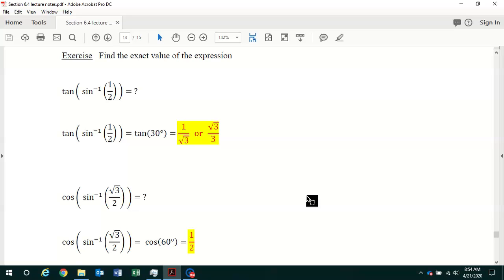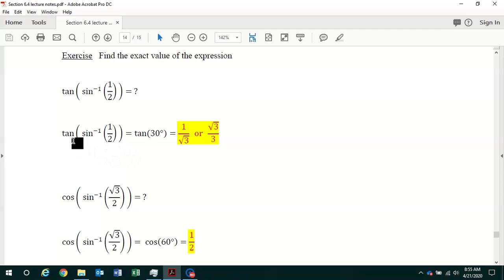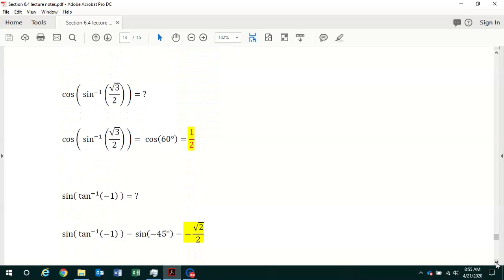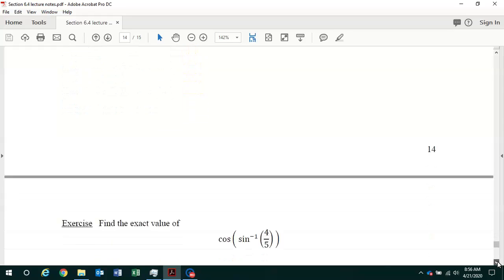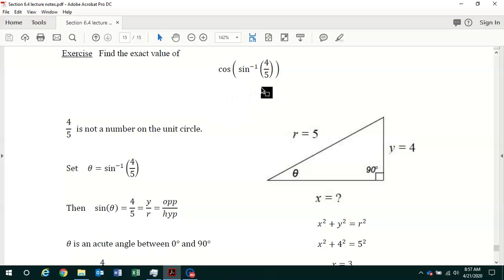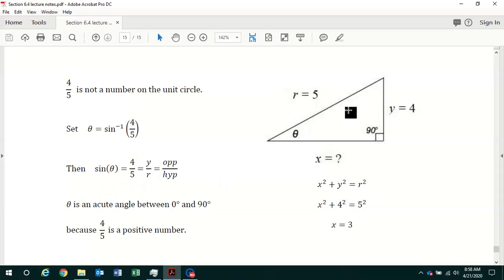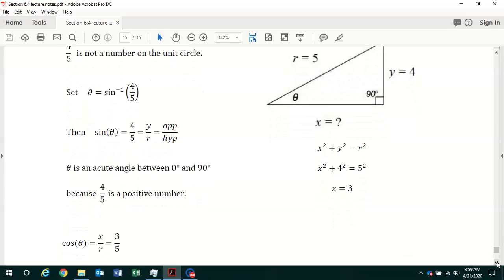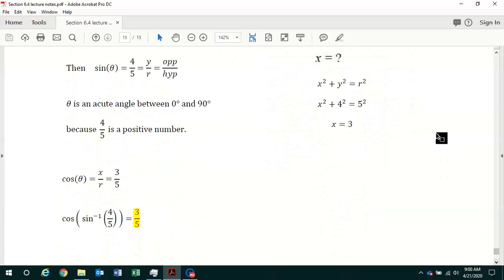Math 135 Section 6.4 Pages 14-15 Inverse Trigonometric Functions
mixed composites